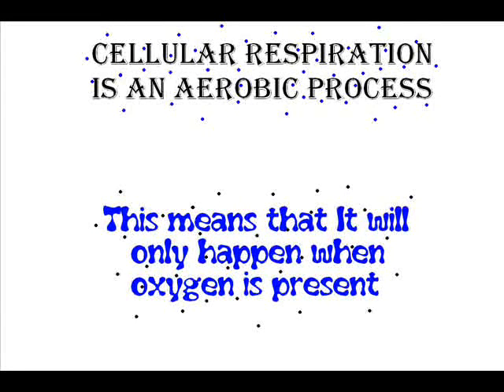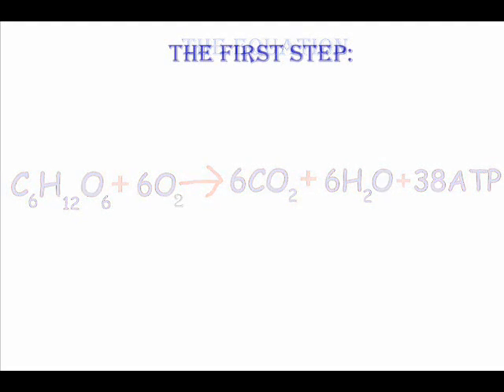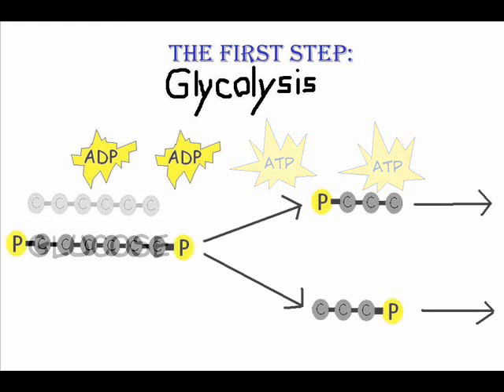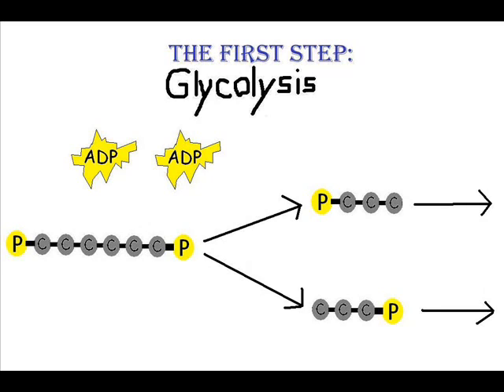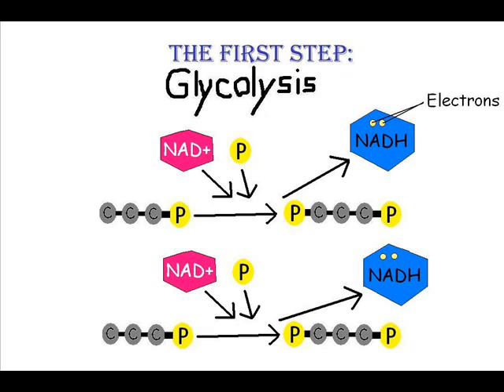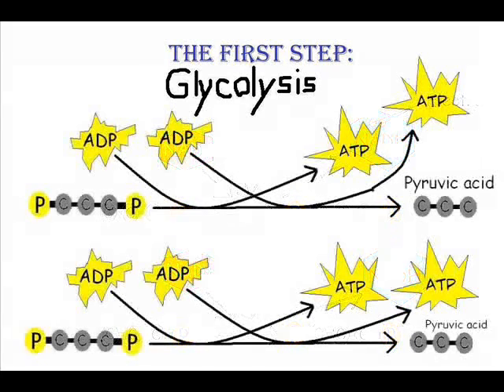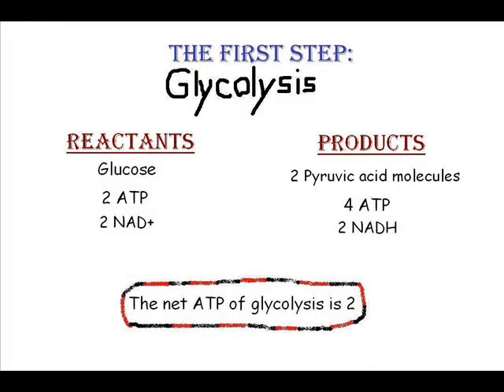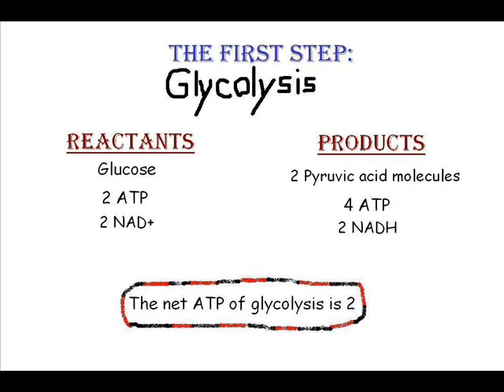CECA RESPIRATION GLYCOLYSIS